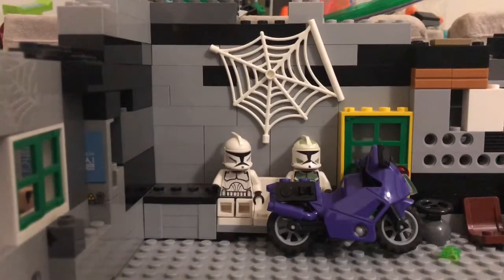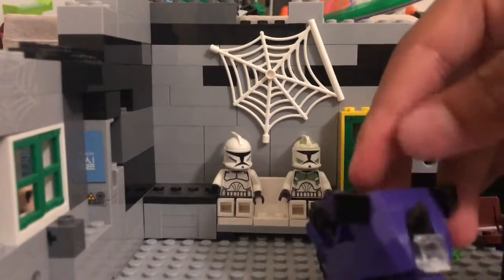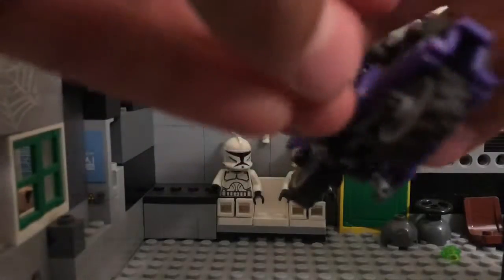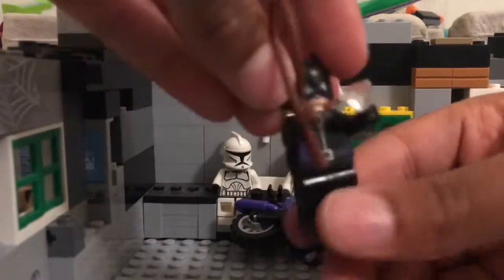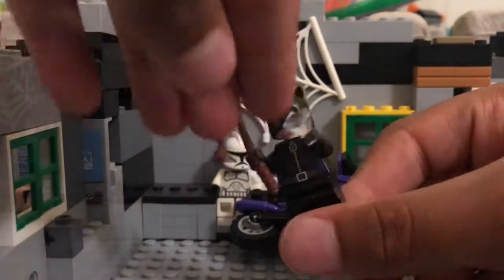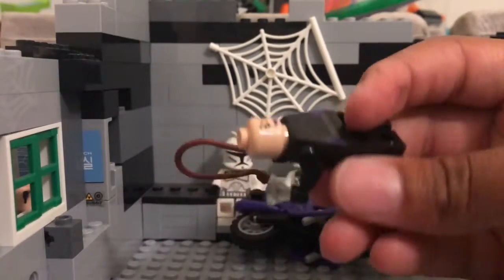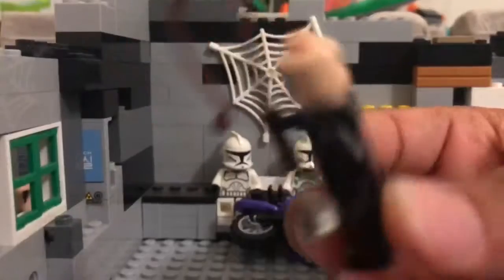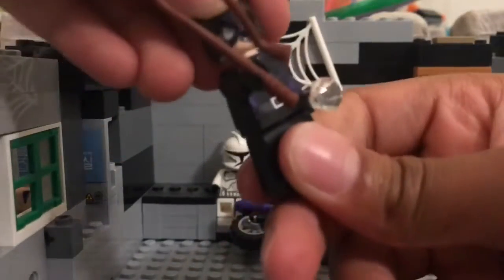I’m back from vacation/ new cat women minfigure review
channels
Firewing smasherXX
K Gang
FrostRBX
kj review and stop motion

Other series
Disney Infinity
GTA ULTIMATE THIEVES

Any other music by incoptech

bye!